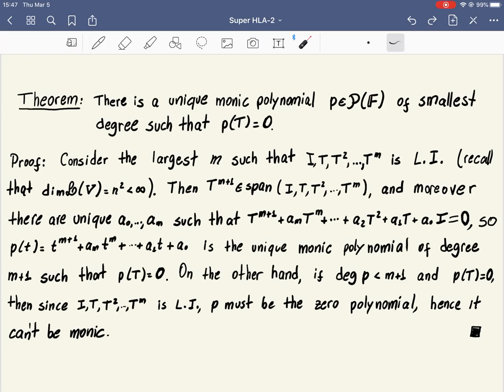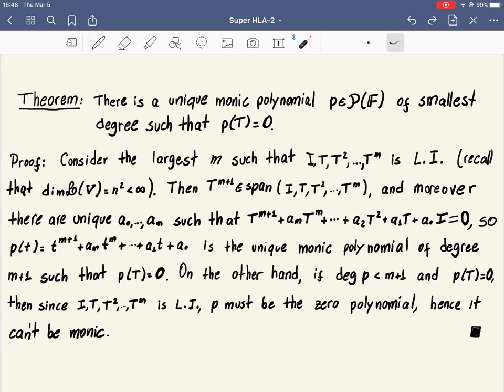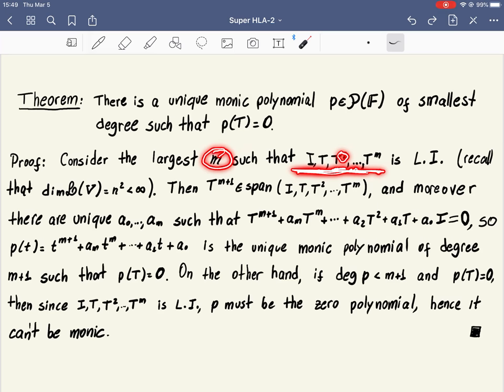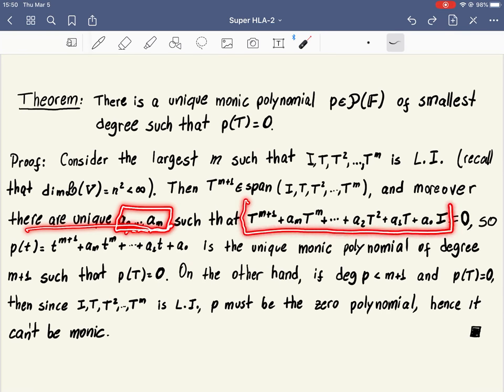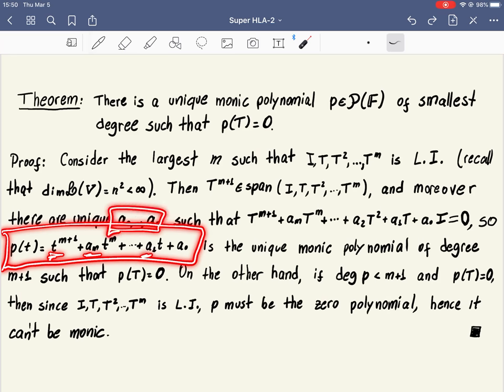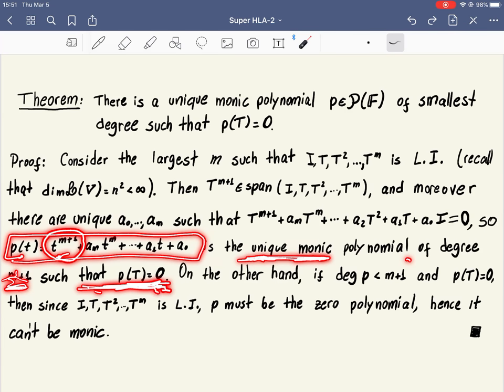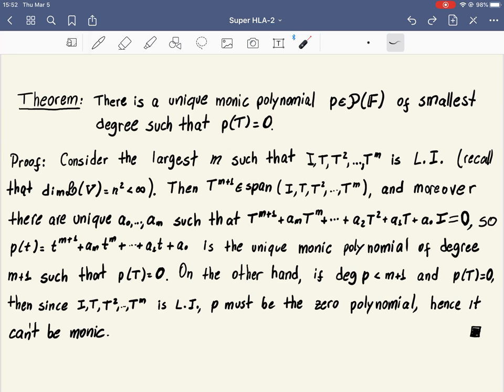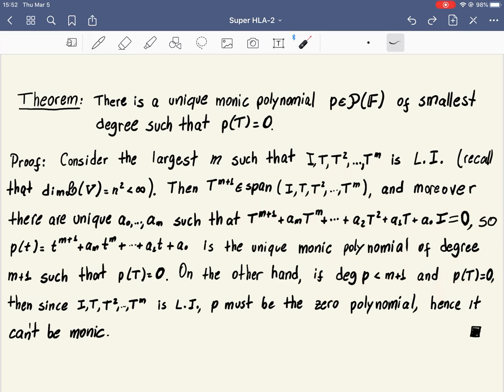Definition of minimal polynomial